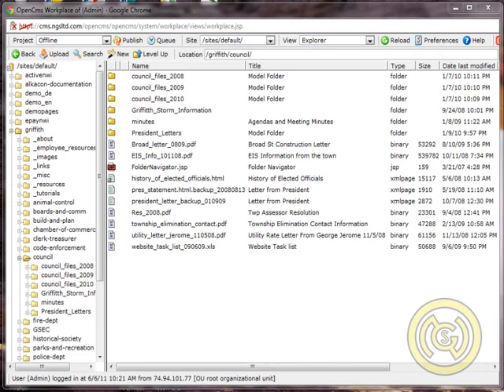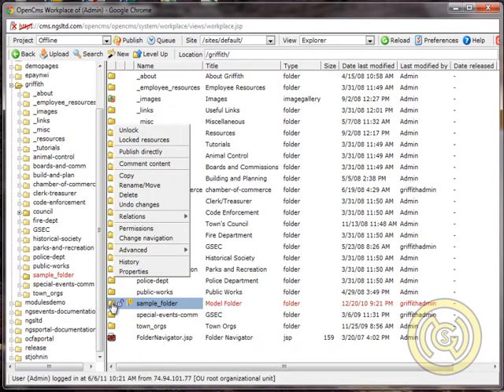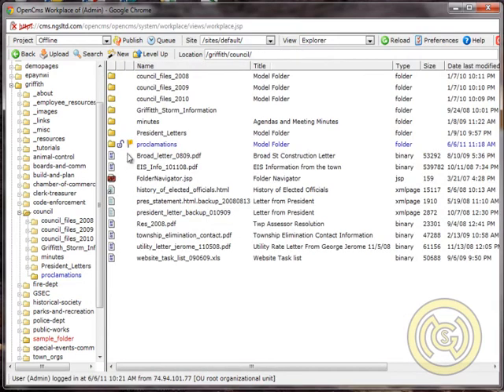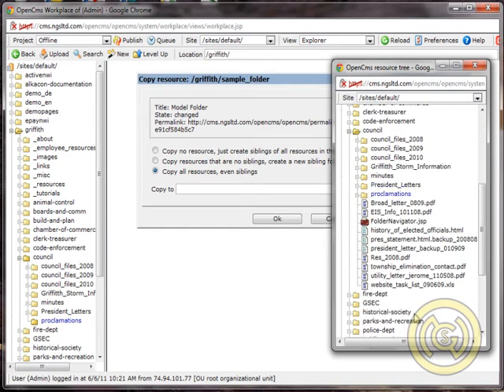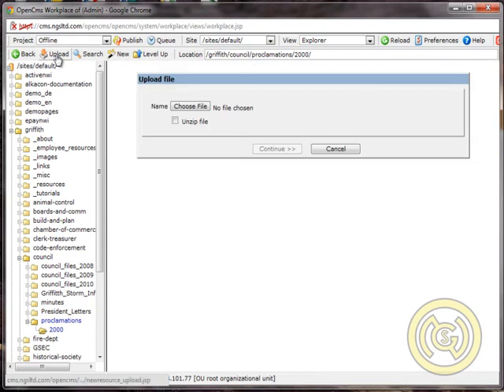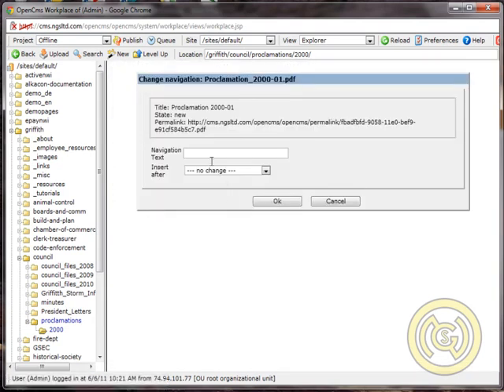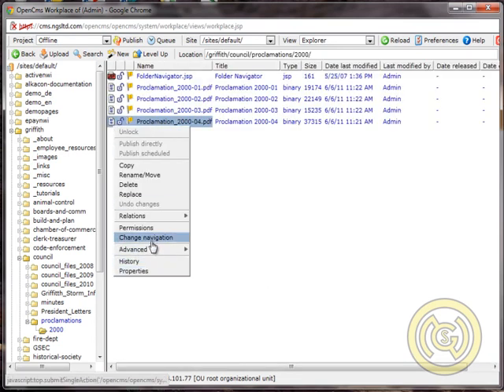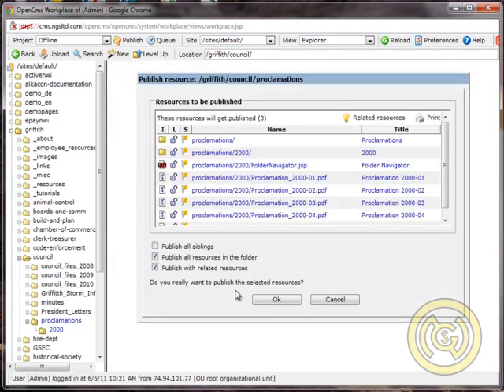Create and populate folders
Brief demonstration on how to create OpenCMS folders and then populate them with documents